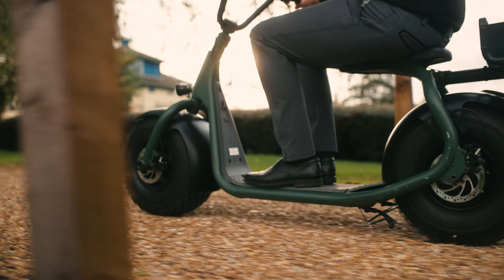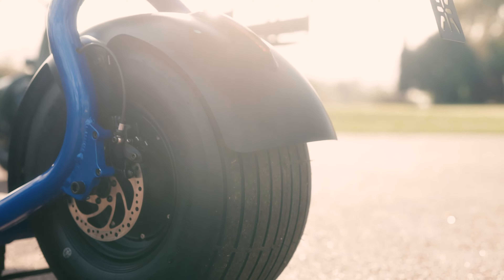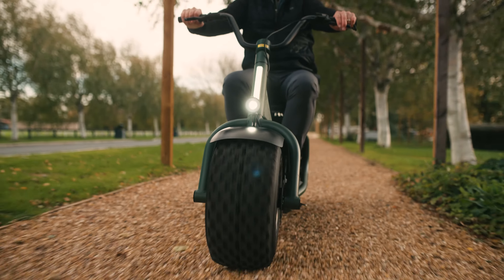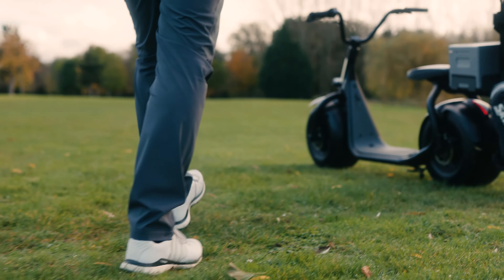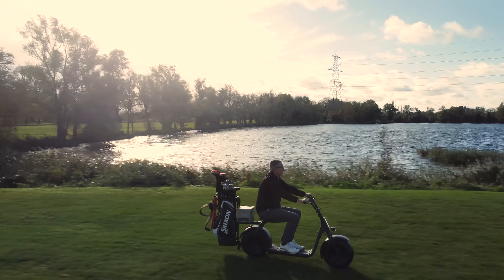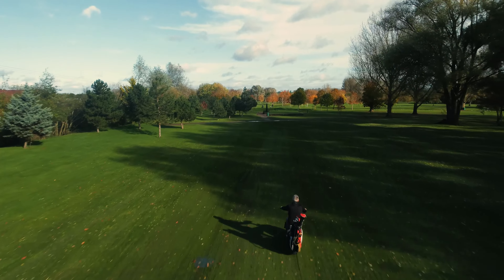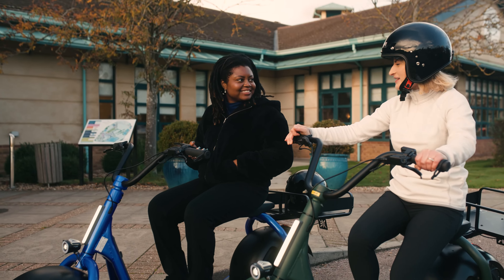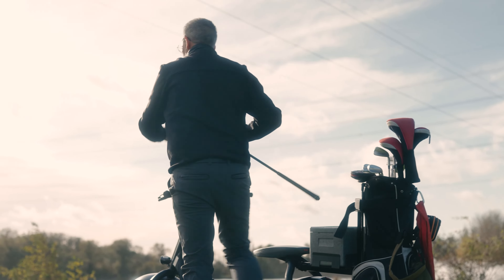Meet the all-electric KAASPEED Scooters from Reesink e-Vehicles!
Introducing the all-electric KAASPEED K1S scooter from Reesink e-Vehicles, the new and eco-conscious mode of transport for multiple industries!

This all-electric, lightweight scooter offers multiple tyre options to tackle diverse surfaces and comes in an array of colours!

Discover all the benefits of KAASPEED scooters here.